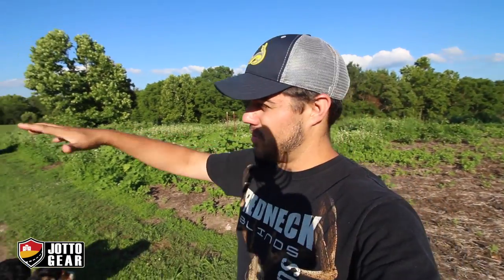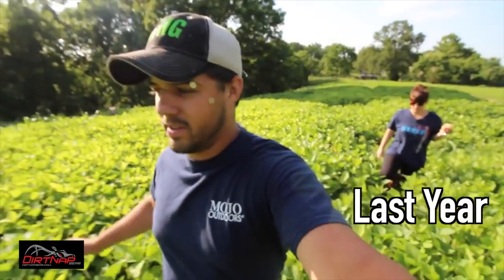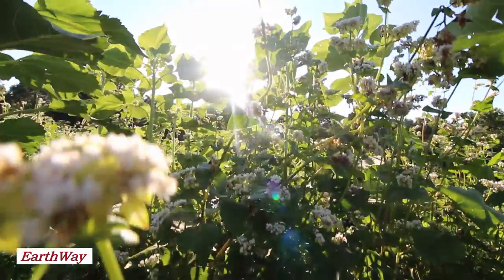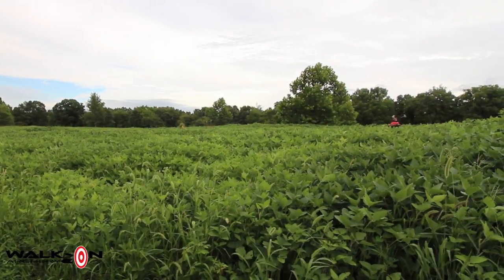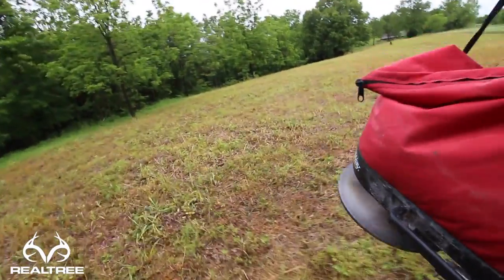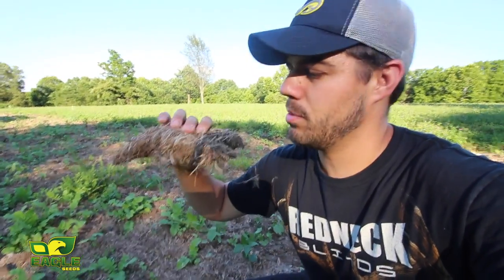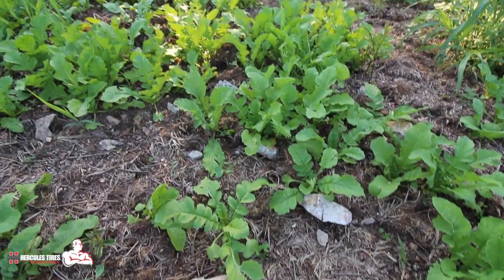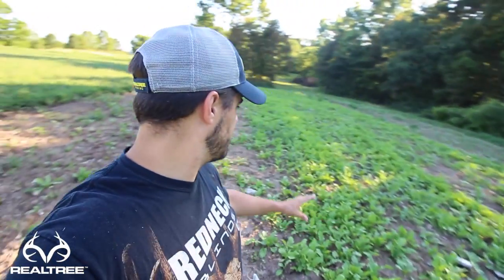Food Plot Gone Wrong - How I Fixed It S8 #20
Not every food plot turns out perfect the first time.  In this video I show you one of my failed food plot attempts and how I fixed it.